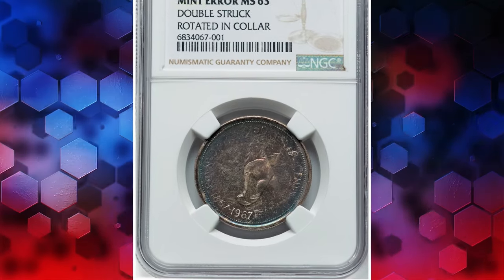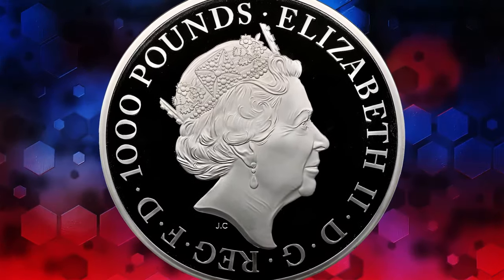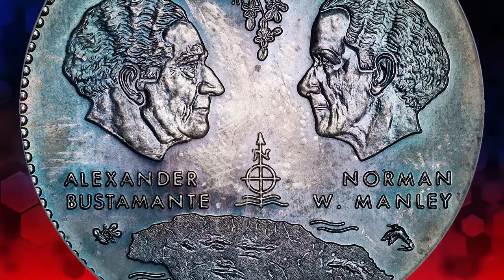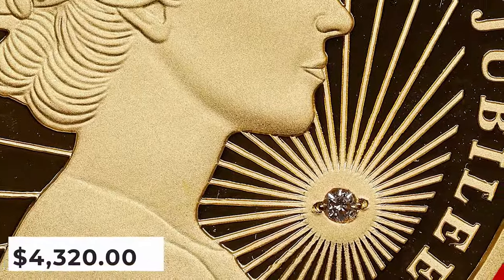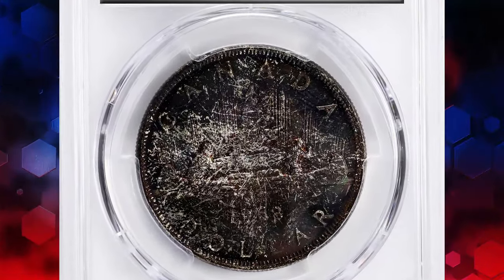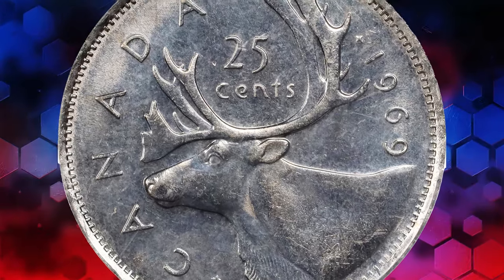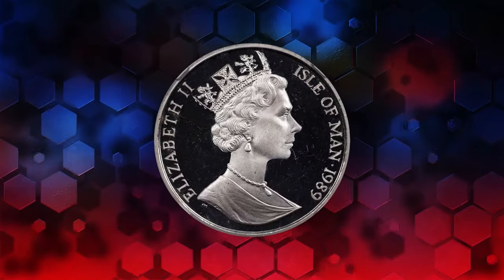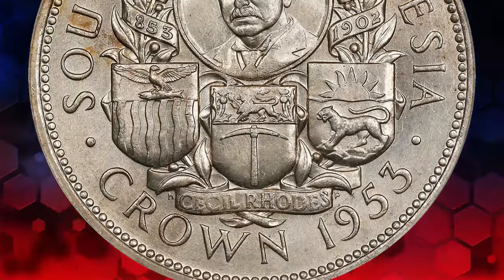Rare Queen Elizabeth II coins that are worth the money! Do you have them?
Discover rare Queen Elizabeth II coins that are worth the money! Find out if you have any valuable coins in your collection in this video.